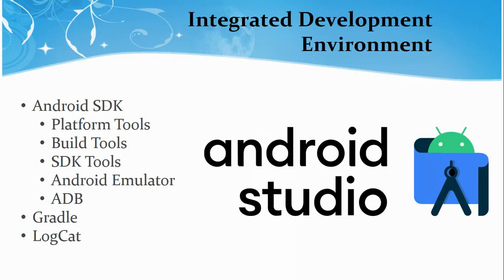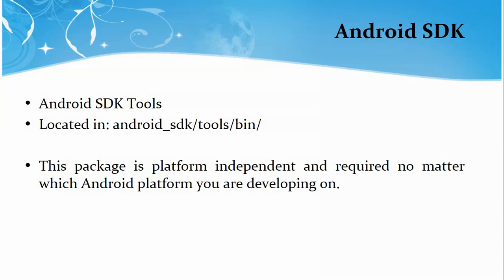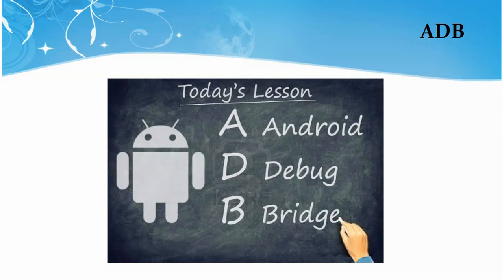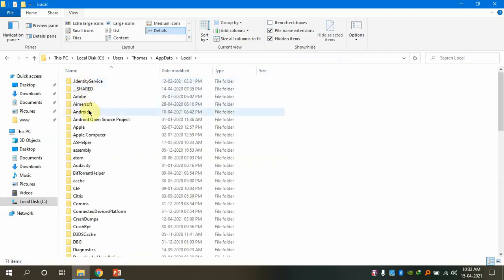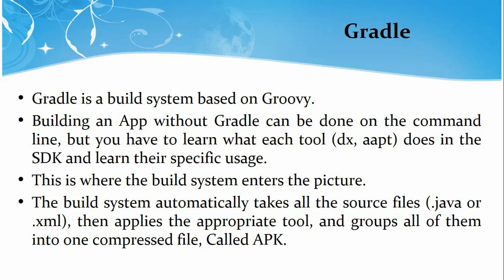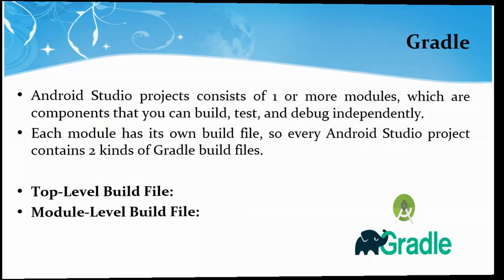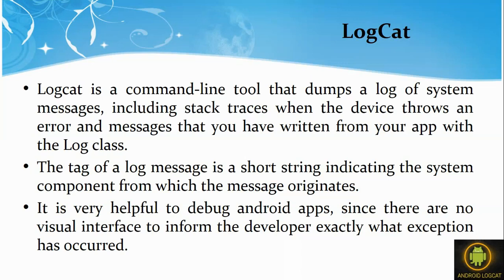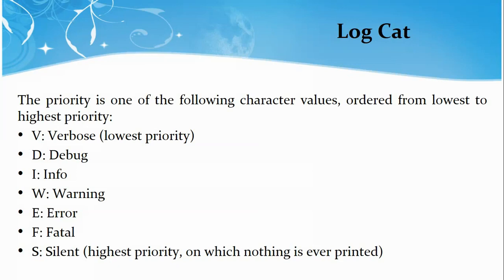Overview of the Android Development Tools